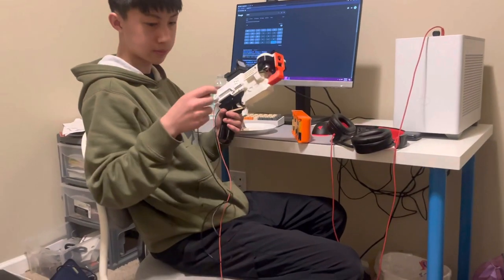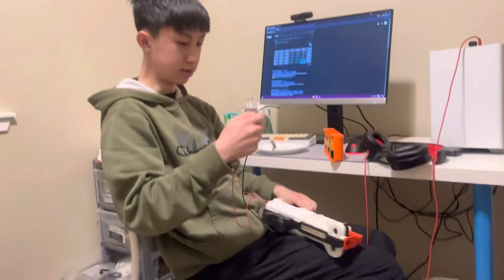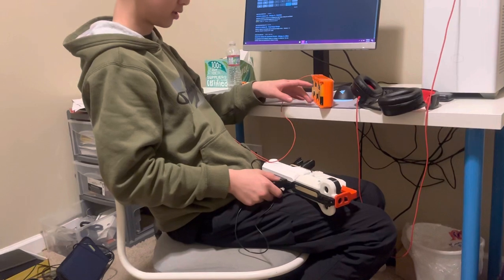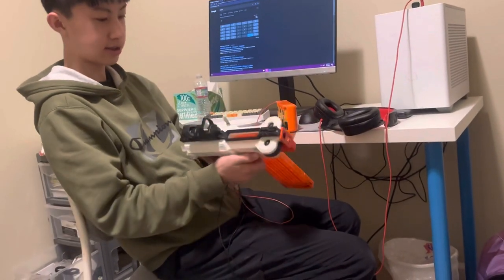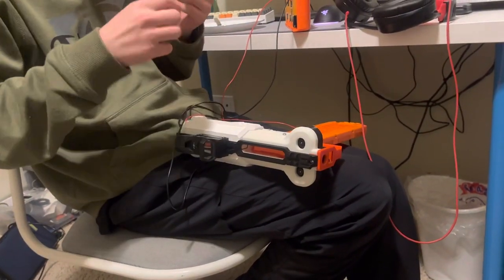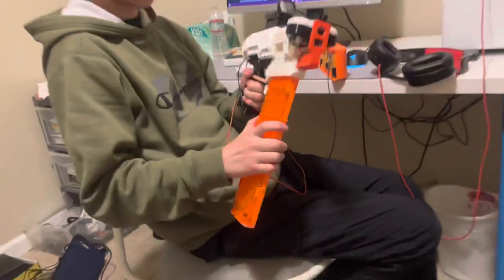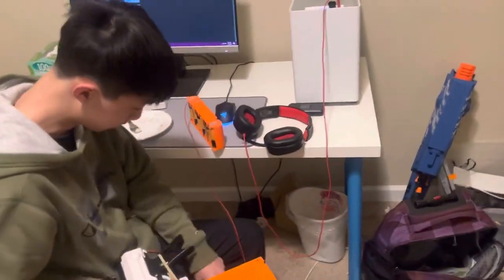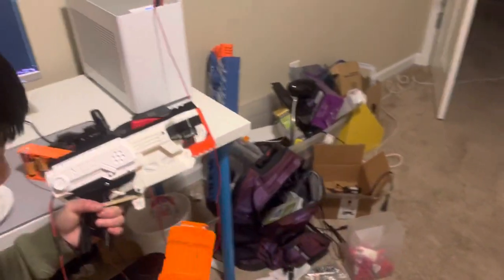3d printed nerf gun, double motor roller, 6 1.5v batteries semi automatic(2)